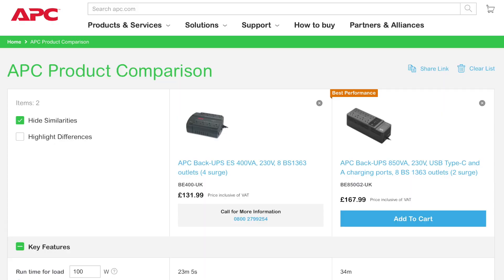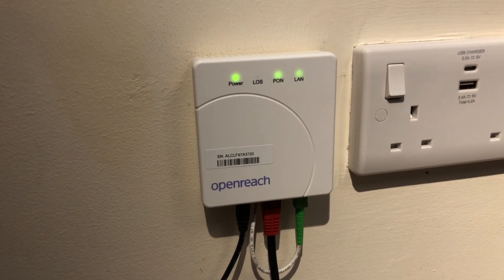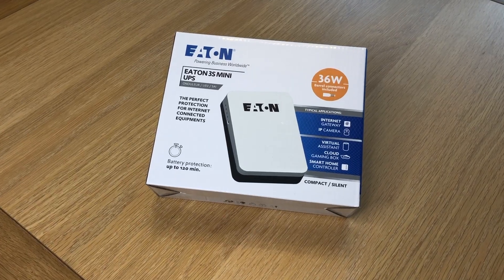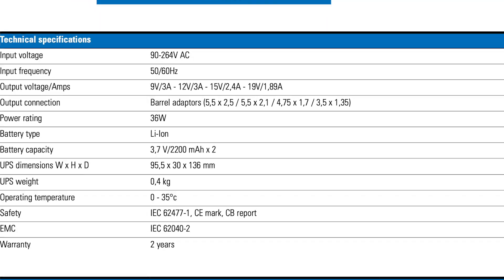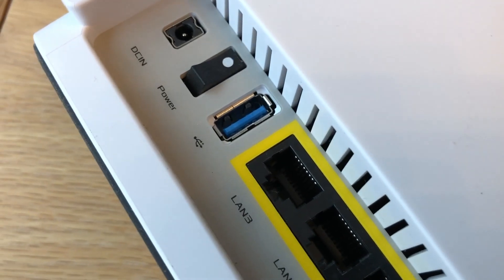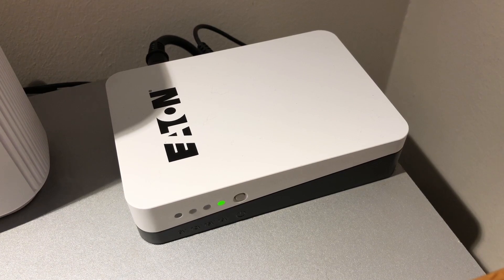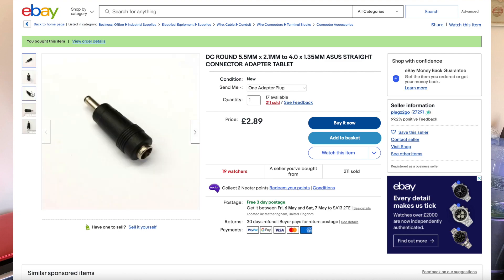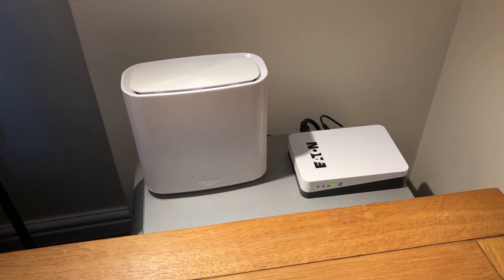Eaton 3S Mini DC UPS Review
Want to keep your internet connection up and running during a power cut? This little box is perfect for that job. Full article

Eaton 3S Mini UPS
Asus ZenWiFi CT-8 Mesh Router
5.5x2.1mm to 4.0x1.35mm Asus barrel adapter
APC Back-UPS ES-BE850G2